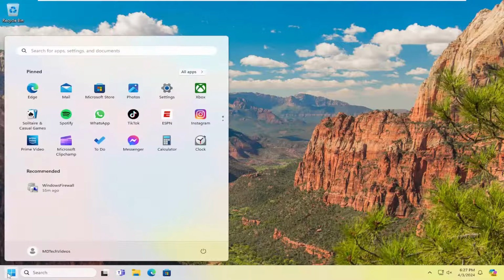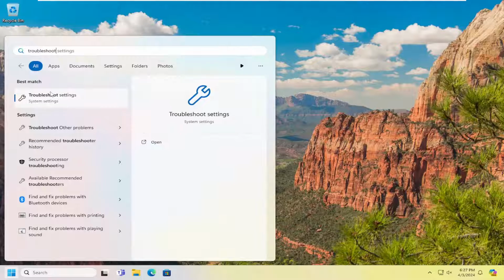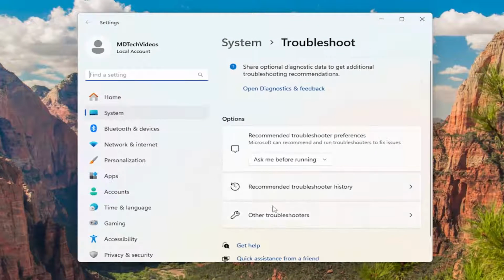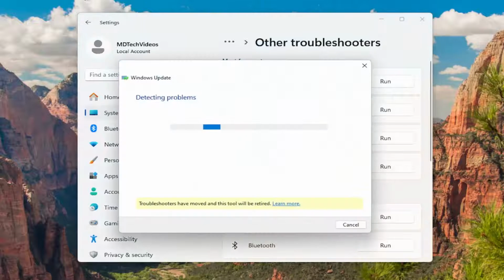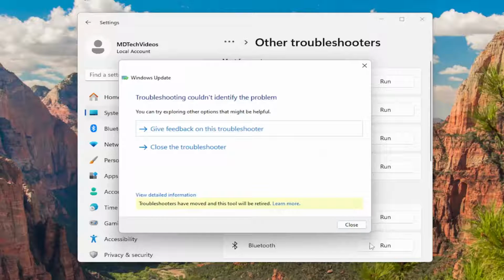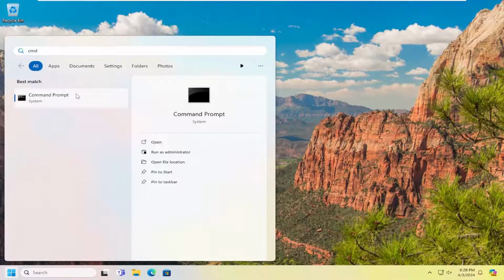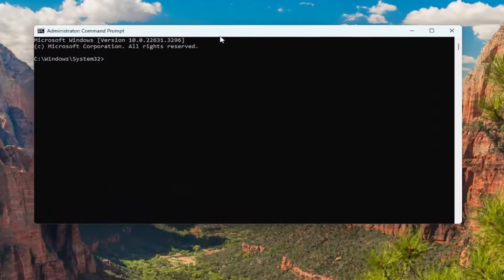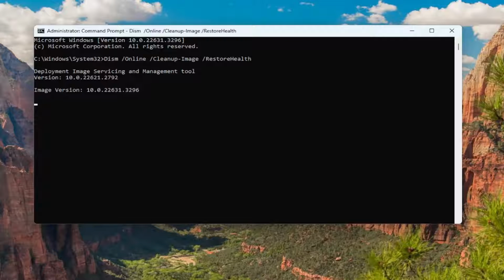Fix: (0x80240438) ‘There Were Some Problems Installing Updates’ Windows 11/10 [Guide]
Commands Used:
Dism /Online /Cleanup-Image /RestoreHealth
sfc /scannow

The windows 10/11 update error code 0x80240438 is associated with Windows Update, and it indicates that there’s a problem connecting to the Microsoft Update servers. This Windows 10 Update Error Code 0x80240438 generally appears when you try to update your Windows operating system, and it prevents you from downloading and installing the rearmost windows 11 updates.

Issues addressed in this tutorial:
there were problems installing some updates
there were some problems installing updates windows 10
there were some problems installing updates but we'll try again
there were some problems installing updates
why are all my updates failing to install
problem installing updates windows 10
how to fix there were some problems installing updates
there were some problems installing updates 0x800f020b
there were some problems installing updates 0x800f0831
there were some problems installing updates 0x800f081f
there were some problems installing updates 0x800f0922

The Error Code 0x80240438 can occur for both Windows Updates and the Microsoft Store on Windows 11/10. This is because the delivery mechanism for both is interdependent and common. This is the reason that many Windows Update and Microsoft Store error codes are the same. Fixing both are easy, and most of the methods are the same. We will be discussing these fixes in this tutorial.

There were some problems installing updates, but we’ll try again later. If you keep seeing this and want to search the web or contact support for information, this may help – (0x80240438).